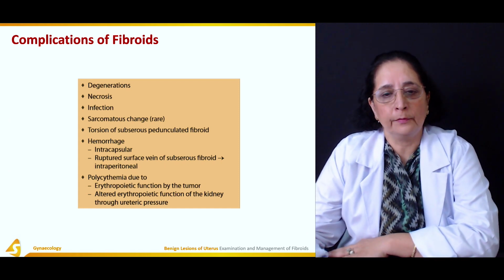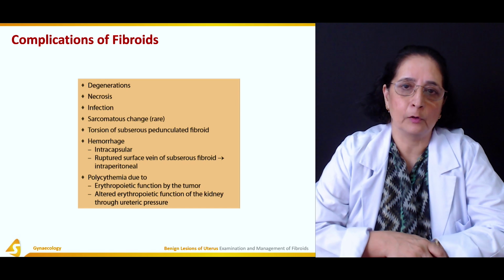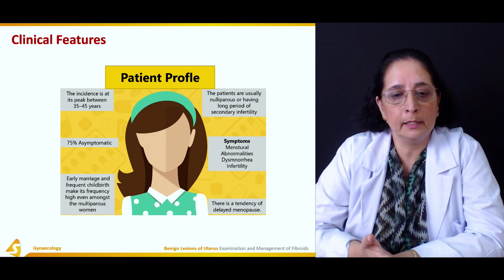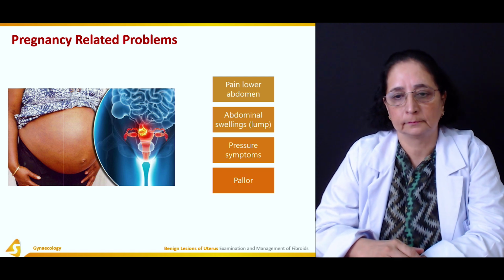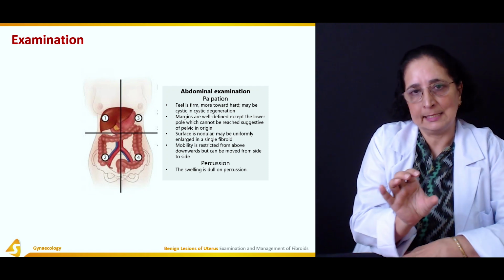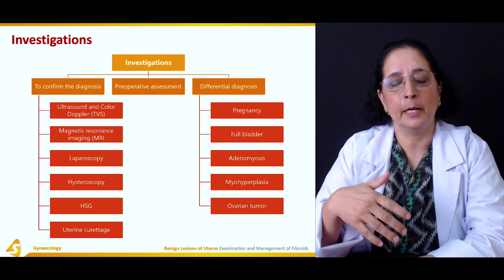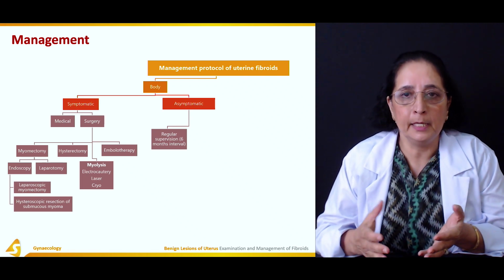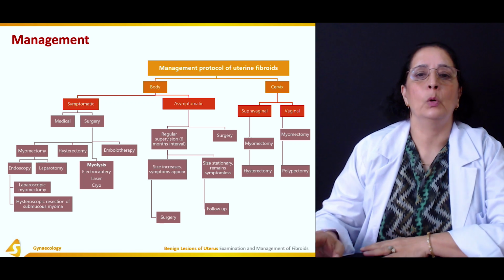Benign Lesions of Uterus - Examination And Management of Fibroids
Benign lesions of the uterus are the prime focus of this sqadia.com medical video lecture. Starting with the fibroids and types, our educator has explained the examination and management as well. Furthermore, surgical management along with the types of polyps have been deliberated. In addition to this, uterine polyps including fibroid polyps, cervical fibroid polyps, and placental polyps have been brought under consideration.

▬ 📃 Fibroids ▬▬▬▬▬▬▬▬▬▬
Section one is about ‘’Fibroids’’. Initially, fibroid is defined and illustrated diagrammatically. Incidence of fibroid is explained. The types of fibroids are discussed. Moreover, body or corporeal fibroids are elucidated. In the next slide microscopic appearance is given. Afterwards, secondary changes in fibroids are reported. Subsequently, degeneration is discussed. In the last slide associated changes in pelvic organs are explained.

▬ 📜 Examination and Management of Fibroids ▬▬▬▬▬▬▬▬▬▬
Section two is about ‘’Examination and Management of Fibroids’’. Firstly, the complications of fibroids are explained. Alongside, clinical features are reported. After that pregnancy-related problems are discussed. Then abdominal examination and pelvic examination are conducted. Subsequently, investigations are carried out for preoperative assessment, differential diagnosis, and to confirm the diagnosis. Lastly, management is focused.

▬ 📃 Surgical Management of Fibroid Uterus ▬▬▬▬▬▬▬▬▬▬
Section three is about ‘’Surgical Management of Fibroid Uterus’’. The educator explains the surgical management of the fibroid uterus. After that myomectomy is discussed, one of the surgical management methods. This is followed by a hysteroscopy. Then laparoscopy is focused. Moreover, embolotherapy is illustrated. At last, cervical fibroids are presented.

▬ 📜 Polyps ▬▬▬▬▬▬▬▬▬▬
Section four is about ‘’Polyps’’. At first, the educator explains polyps and types of polyps. In the next slide risk factors are assessed. After that, its pathology is focused. Alongside, signs and symptoms are reported. Following this, the investigation of polyps is made through different methods such as transvaginal sonography (TVS), saline infusion sonography, hysterography, and various other methods discussed by the educator in the lecture. Lastly, information is revealed on the management of polyps.

▬ 📃 Some Uterine Polyps ▬▬▬▬▬▬▬▬▬▬
Section five is about ‘’Some Uterine Polyps’’. The educator explains fibroid polyps. Next is the illustration of cervical fibroid polyps. Then signs and symptoms are reported. Finally, placental polyps are discussed.